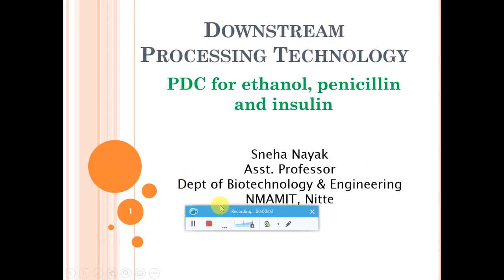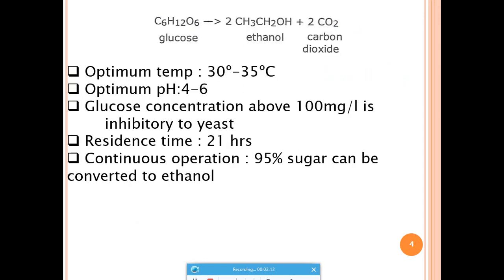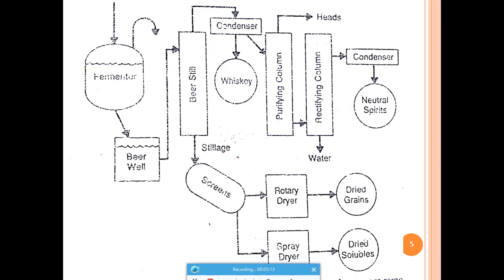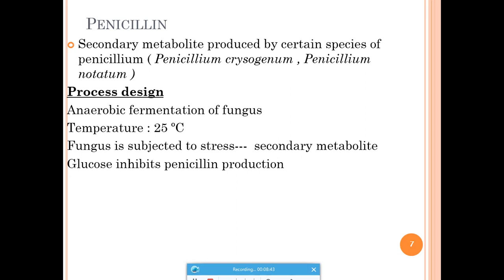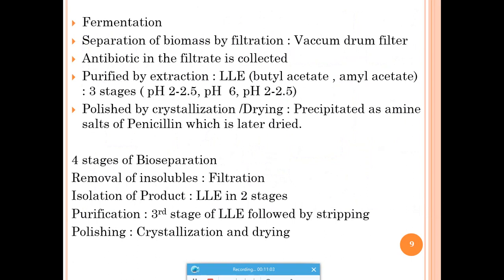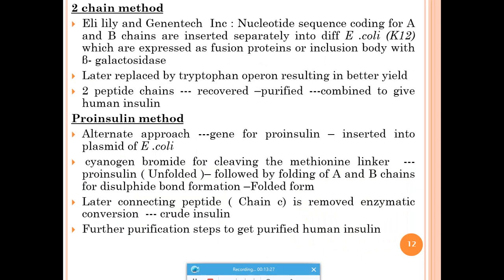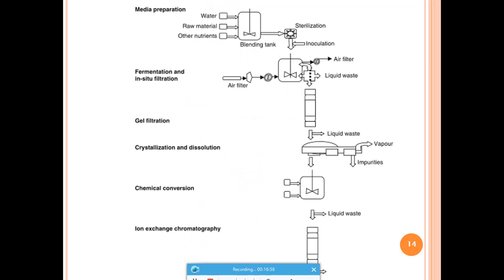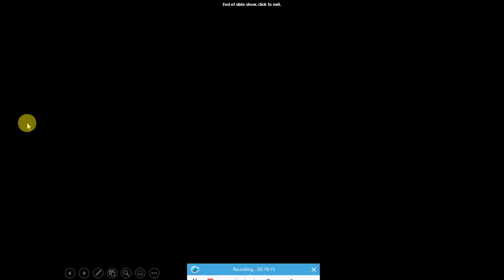Downstream Processing Technology: Process Design Criteria for Ethanol, Penicillin, and Insulin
The lecture covers topics on:
PDC for ethanol (LVHV)
PDC for penicillin (LVHV)
PDC for Insulin (HVLV)